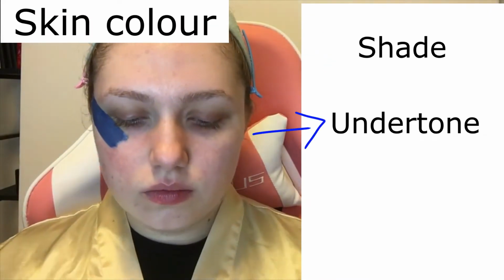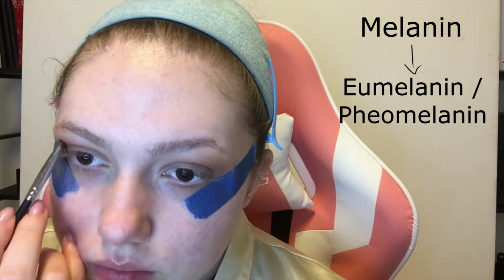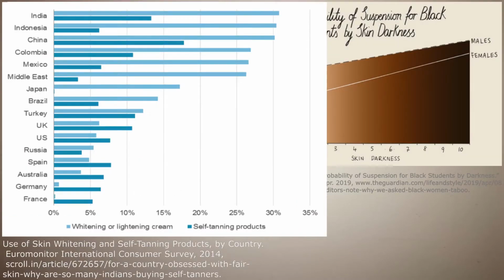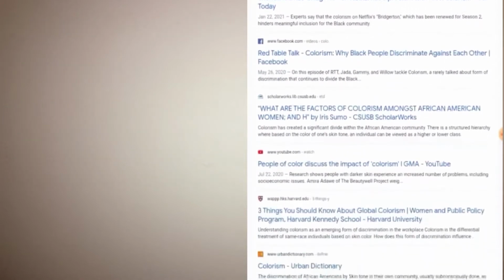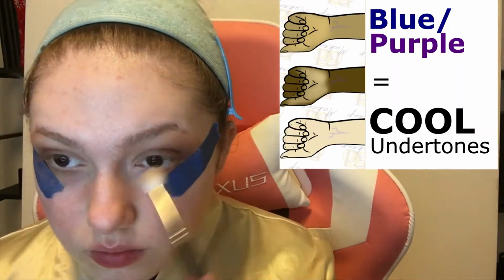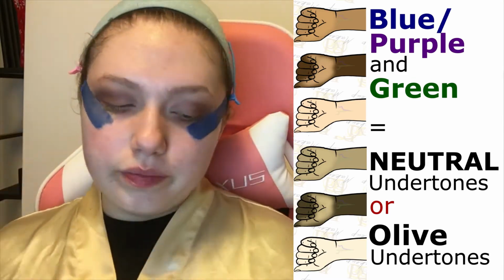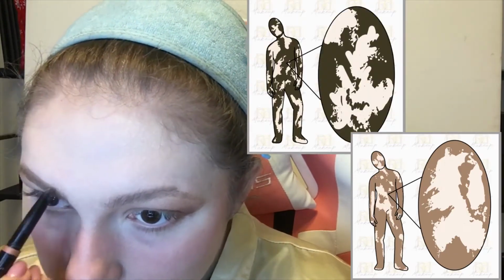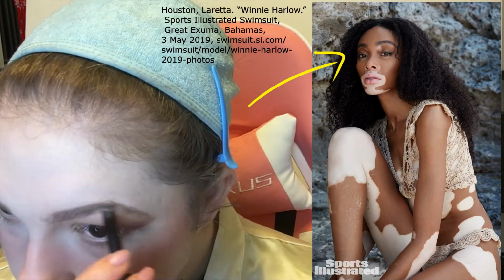[ BD(F)B - Know Your Face] Let's Talk About Skin Colour!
CW: RACISM/COLORISM, SKIN BLEACHING

Hello and welcome back to BD(F)B! Today we will be learning a bit more about our faces through a discussion on skin colour! We'll talk about  basic shades, undertones, and variations in this video but please note the content warning as both racism/colorism and skin bleaching do come up in this video.(I put on-screen notices and timestamps just in case ❤❤❤) I hope this video helps make navigating the world of makeup artistry a little bit easier for everyone who watches it! If you're not sure where to go next you can pop over to my Instagram (@RococoDoesMakeup) and check out my infographics on youtubers to look at for your shade range or snapshots for your undertones! The bibliography below can also be found colour-coded for easy reading on my Insta!

***Bibliography

Agra, Florence Emefa, et al. “Skin Bleaching and It's Negative Effects on the Physical Appearance of the Black Skin. (A Case Study of Youthful Ladies and Women in Houston Municipality in Ghana.” Research on Humanities and Social Sciences , vol. 6, no. 12, Jan. 2016, pp. 67–73.,

Allen, Maya. “We Found the Most Shade-Inclusive Foundation Lines on the Market.” Byrdie, 18 Apr. 2019,

Biakolo, Kovie. “Bleaching Blackness Is about More than Racism - The Boston Globe.” BostonGlobe.com, The Boston Globe, 24 July 2016,

“Color Properties / Terminology.” Color Properties: Hue, Tint, Shade, Saturation, Brightness, Chroma,

Darrisaw, Michelle. “What's Your Skin Undertone? Here's How to Find It.” Essence, 7 June 2018,

De Pietro, MaryAnn. “What You Should Know About Hyperpigmentation.” Healthline, 30 Sept. 2019,

“Freckles Explained.” WebMD, 16 Sept. 2020,

Gary W. Cole, MD. “Freckles On Face & Body: Causes, Types & Mole vs. Freckle.” MedicineNet, 12 Dec. 2019,

Grimes, Pearl E. “Management of Hyperpigmentation in Darker Racial Ethnic Groups.” Seminars in Cutaneous Medicine and Surgery, vol. 28, no. 2, 1 June 2009, pp. 77–85., doi:10.1016/j.sder.2009.04.001.

“Hue, Chroma, Tint, Shade and Tone.” Matisse,

Mayo Clinic Staff. “Vitiligo.” Mayo Clinic, Mayo Foundation for Medical Education and Research, 10 Apr. 2020,

Moussa, Lynn Sheikh. “From Blackface to Bleaching Creams, Racism Is Clear-Cut in the Arab World.” Beirut Today, 24 June 2020,

Oakley, Amanda. “Vitiligo.” Vitiligo | DermNet NZ,

Ortonne, Jean-Paul, and Donald L. Bissett. “Latest Insights into Skin Hyperpigmentation.” Journal of Investigative Dermatology Symposium Proceedings, vol. 13, no. 1, 2008, pp. 10–14., doi:10.1038/jidsymp.2008.7.

Santos-Longhurst , Adrienne. “Side Effects and Precautions of Skin Bleaching.” Healthline, 22 July 2019,

Scissons, Beth. “Freckles: Causes, Identification, and Risks.” Medical News Today, MediLexicon International, 26 Oct. 2018,

Scissons, Beth. “Hyperpigmentation: Treatment, Types, and Causes.” Medical News Today, MediLexicon International, 27 Nov. 2018,

Sheckner, Marc. “What Is the Difference Between Tints, Shades, Hues, and Tones?” Creative Market, 10 Feb. 2020,

“What Is My Skin Undertone? How to Find Your Skin’s Underlying Hues.” Beauty Blender, 17 Oct. 2020,